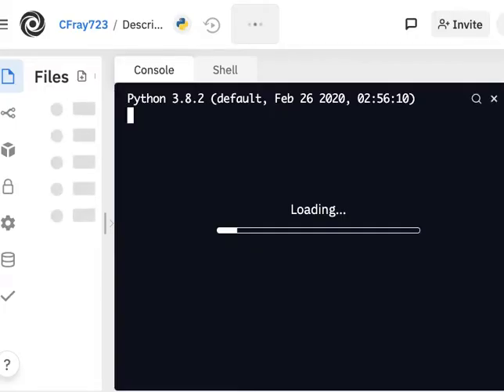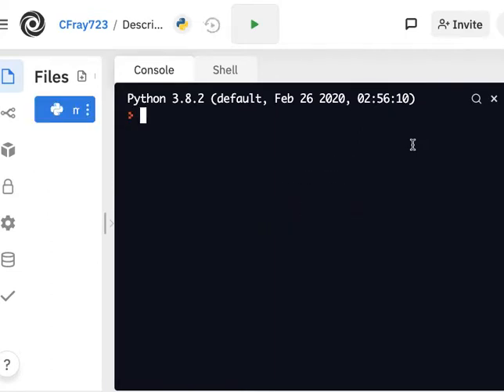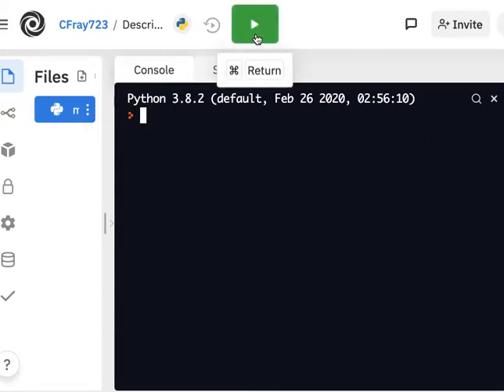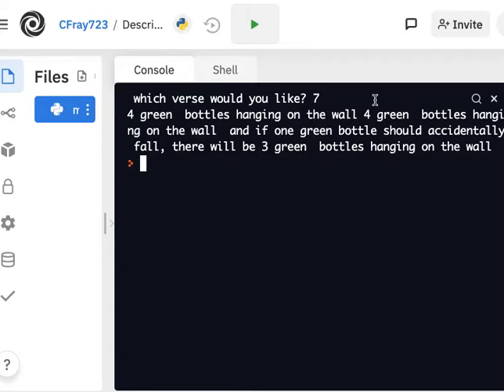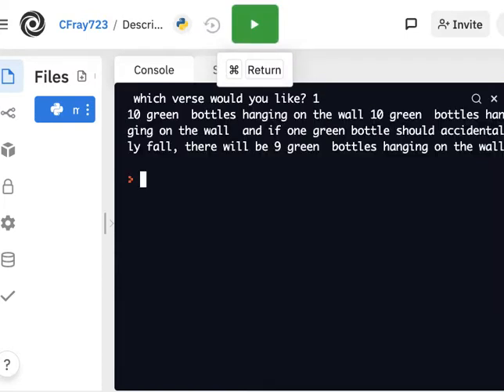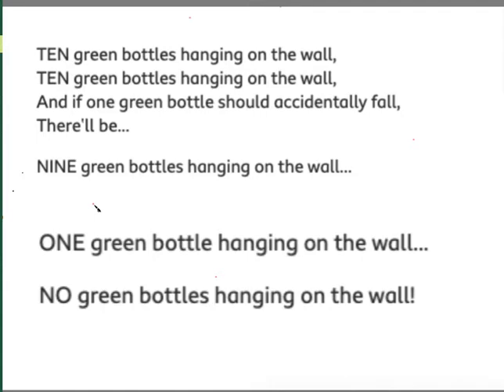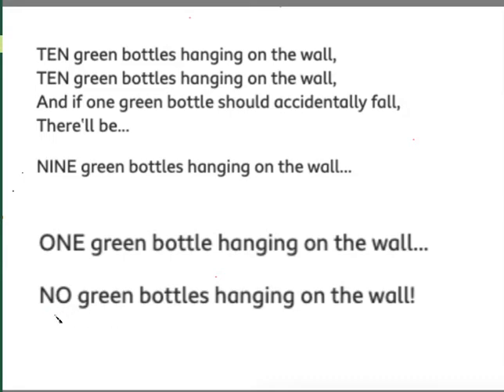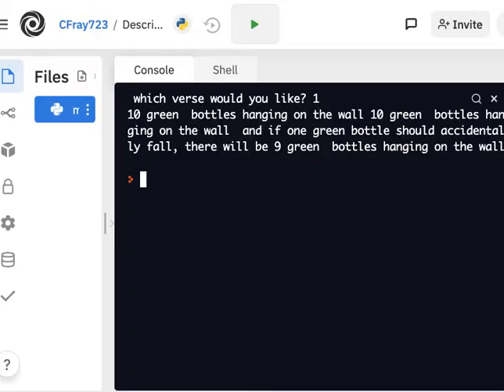9.1.3 Extension Ten Green Bottles- Introduction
A video explaining an extension task from 9.1.3 from page 141 of Compute-IT 2.